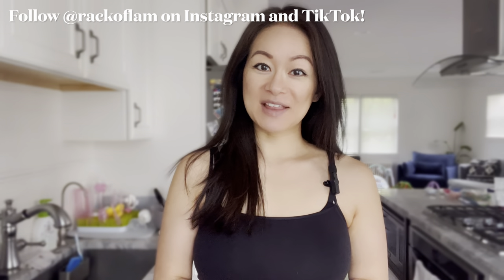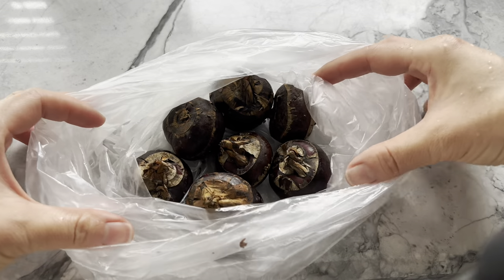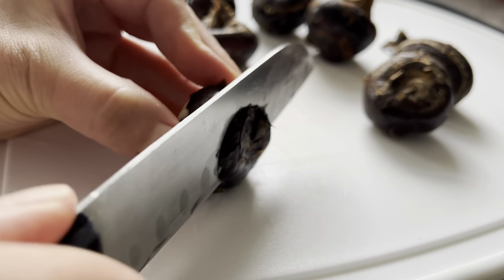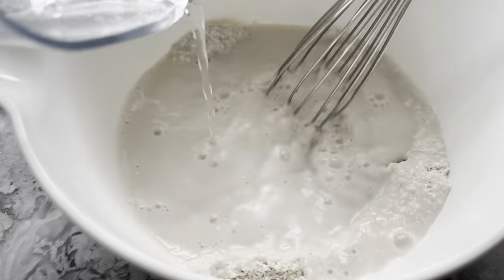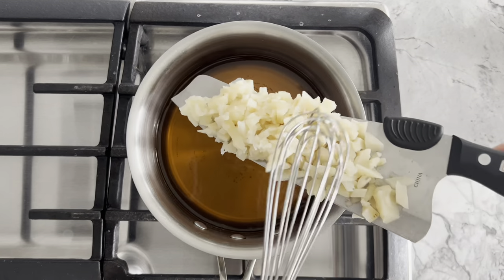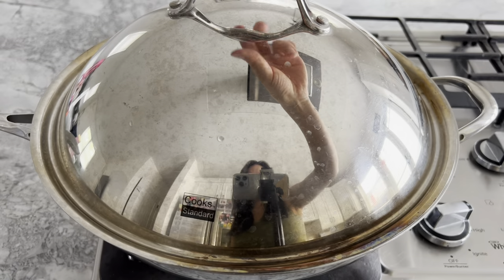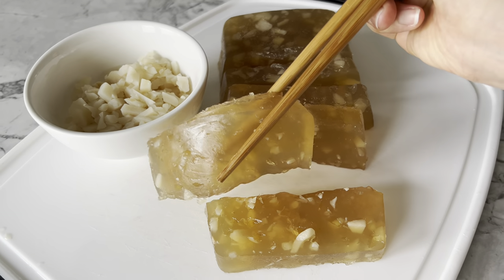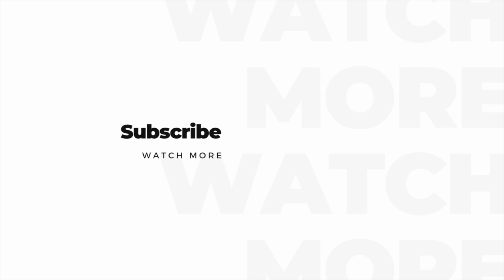🥢 Water Chestnut Cake (馬蹄糕) Steamed Dim Sum Recipe 點心 (Ma Tai Go) | Rack of Lam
This dim sum is so easy to make and such a delicious snack! Have it at room temp or pan seared hot!

PRODUCTS USED IN VIDEO:
★ Water Chestnut Flour
★ Brown Sugar
★ Cutting board
★ Mesh Sieves
★ Loaf Pan

AMAZON STORE: